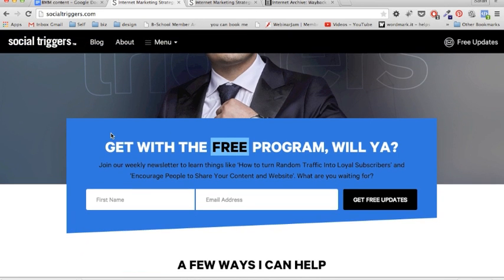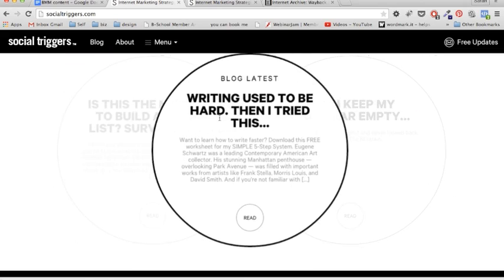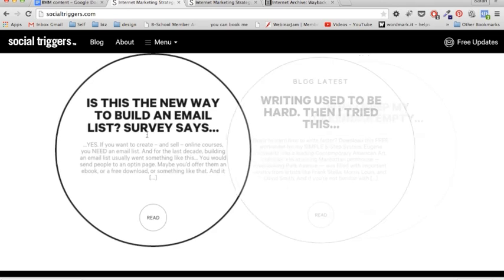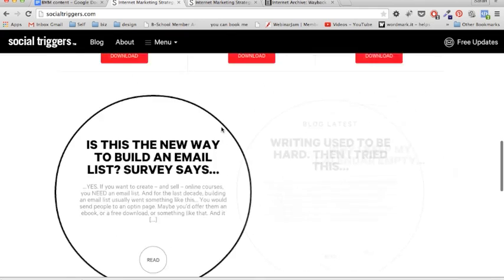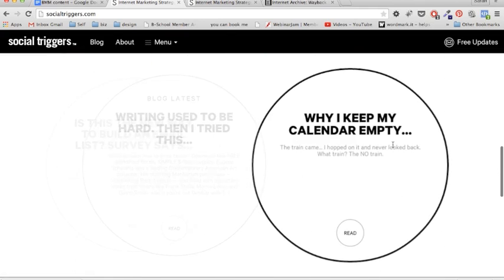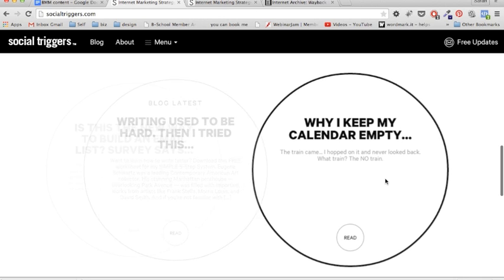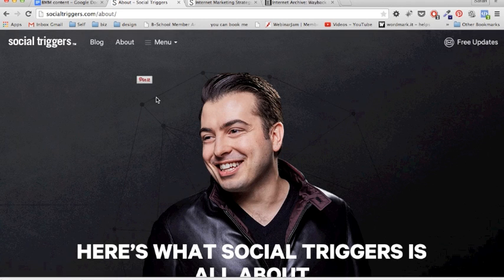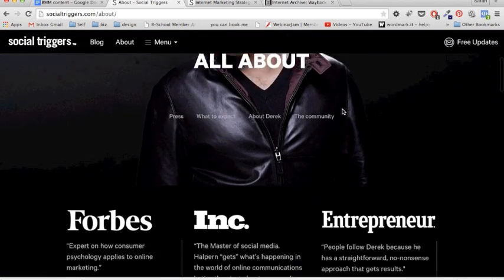My review of Derek Halpern's new website design: Socialtriggers.com